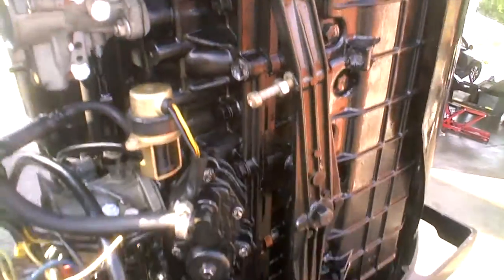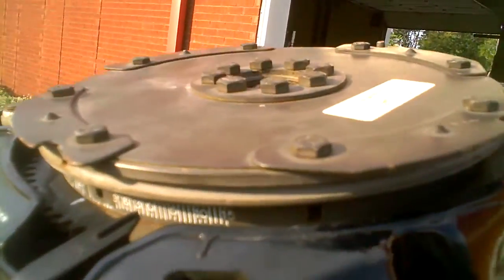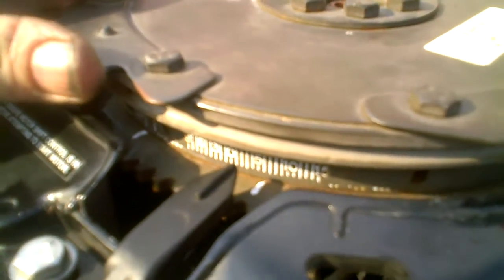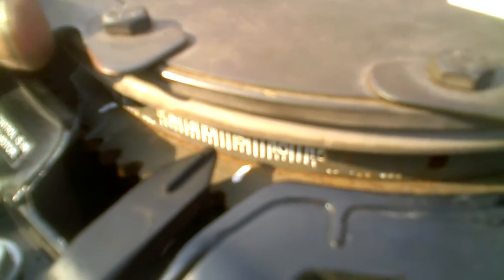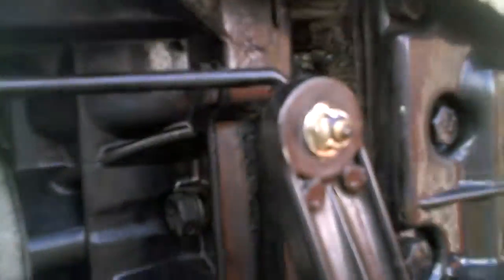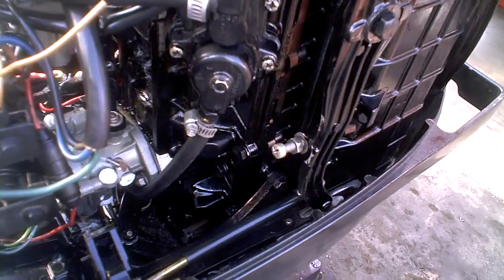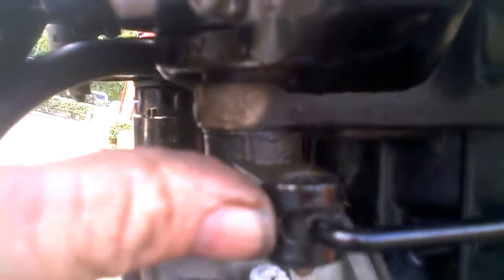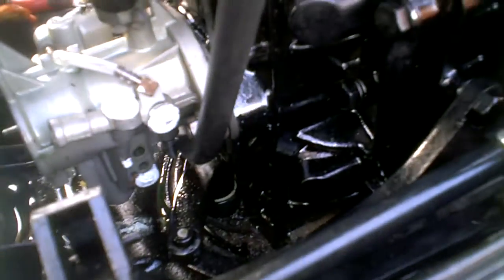Blooper Tower Of Power